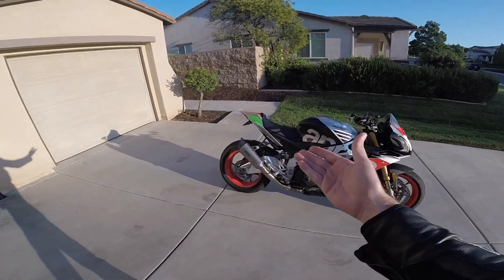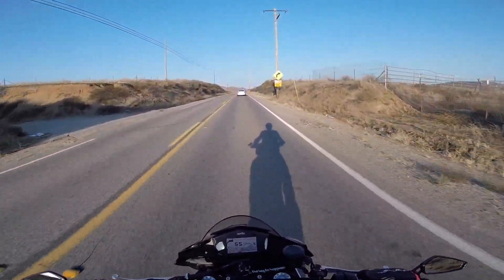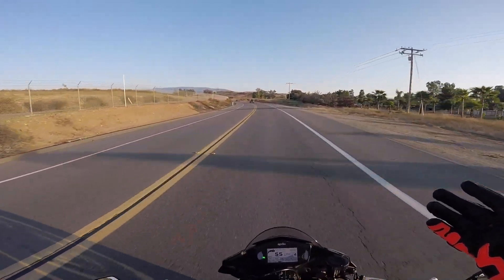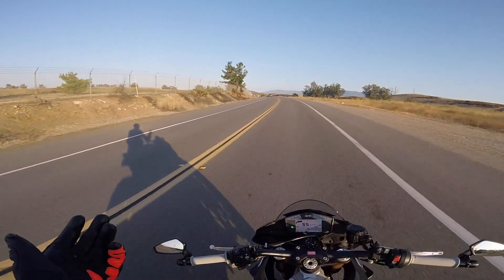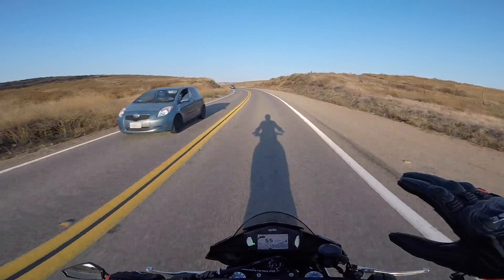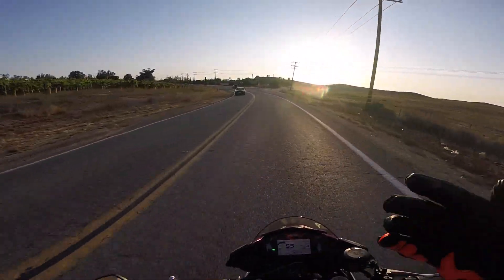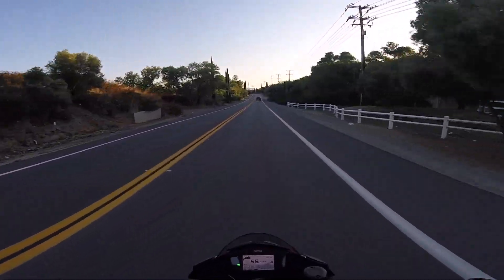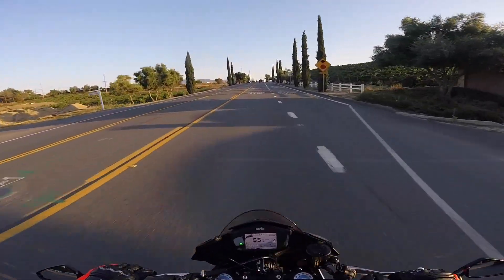My days in California are probably numbered..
It sure has been a while since I made a traditional motovlog, but I wanted to catch up on the biggest change in my life, coming soon. Watch the video to find out more! And be sure to sign up for the first Velocity Trackdayz event at Streets of Willow, September 3, 2023!